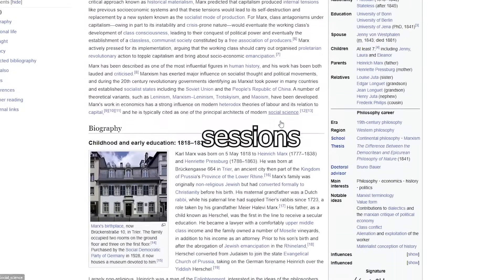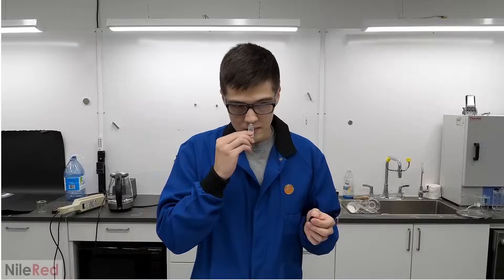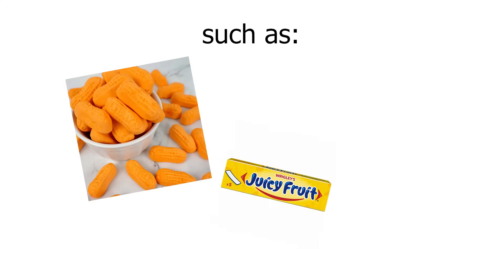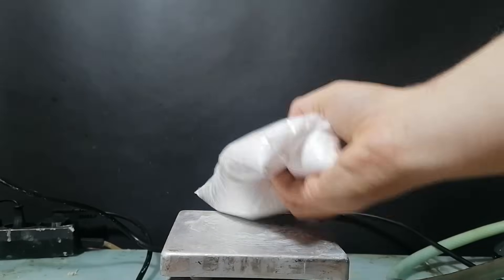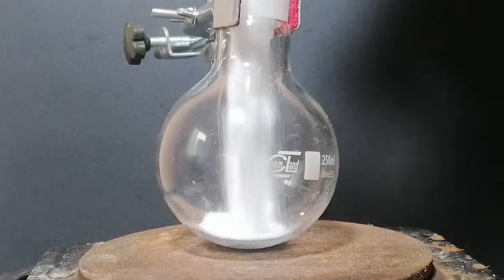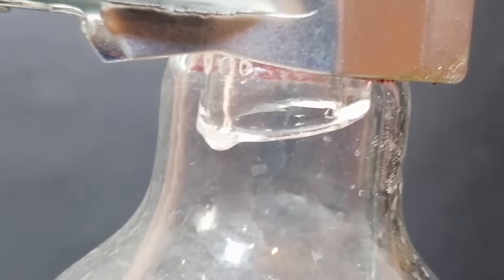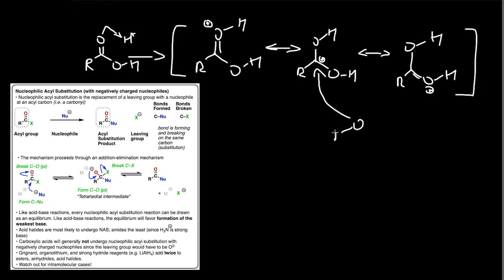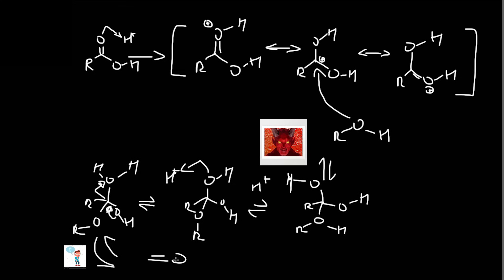Making banana soda from scratch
Making Banana soda, turning vinegar into banana soda, basically banana oil...
In a crack shed. Inspired by NileRed

COOL S&*(

0:00 Intro
0:49 Glacial Acetic Acid
2:49 Making banana oil
3:35 Organic Chemistry
4:21 Extraction
6:03 Smelling and tasting Product
7:22 Making Banana Soda